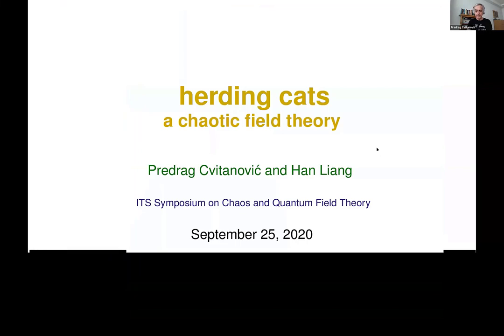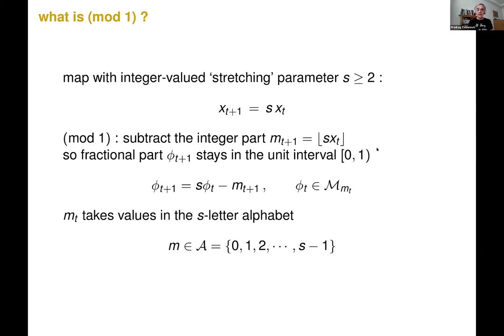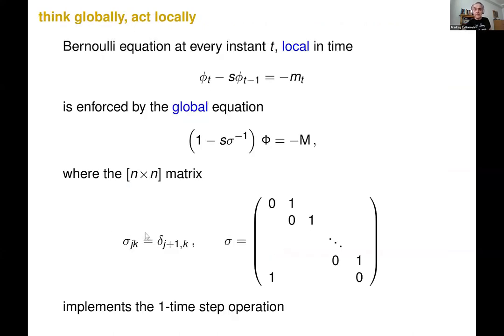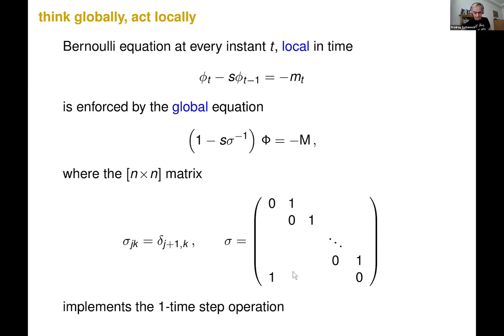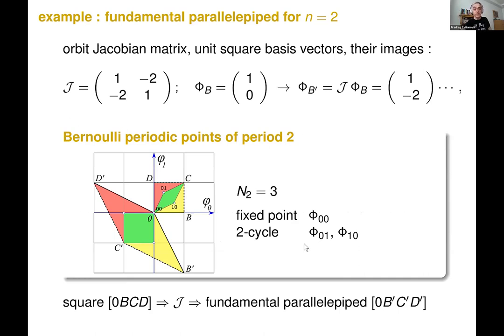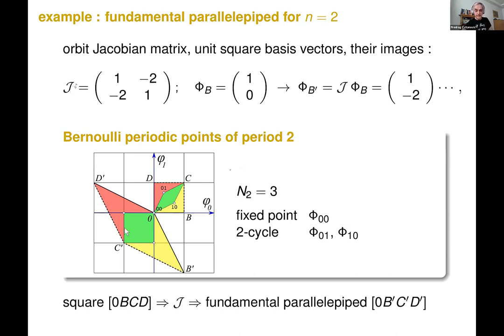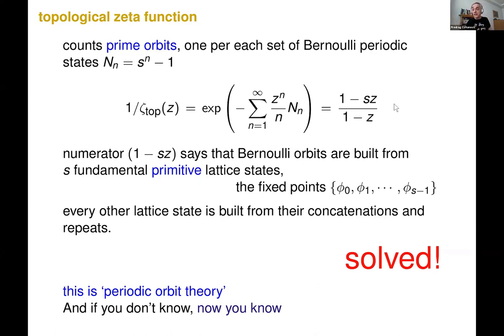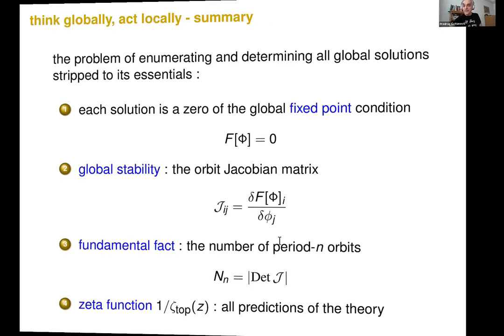Herding cats: a chaotic field theory - Predrag Cvitanović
Predrag Cvitanović, Georgia Institute of Technology
9/25/20 Chaos and Quantum Field Theory
Initiative for the Theoretical Sciences symposium